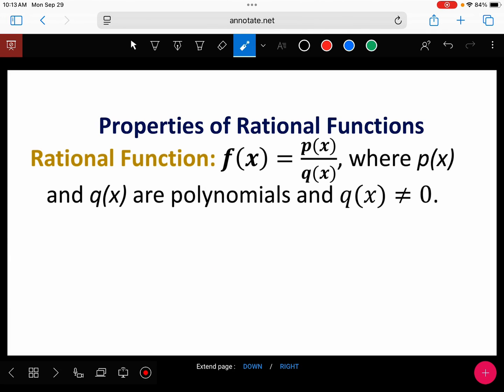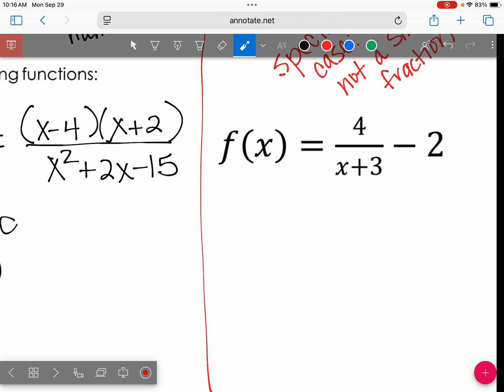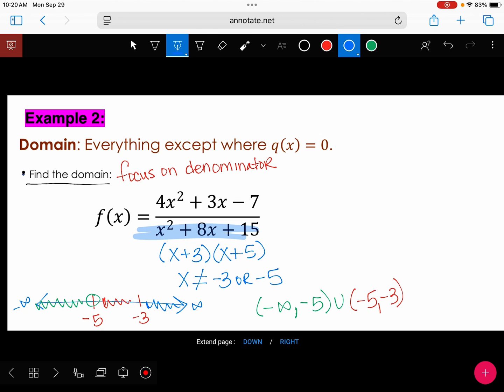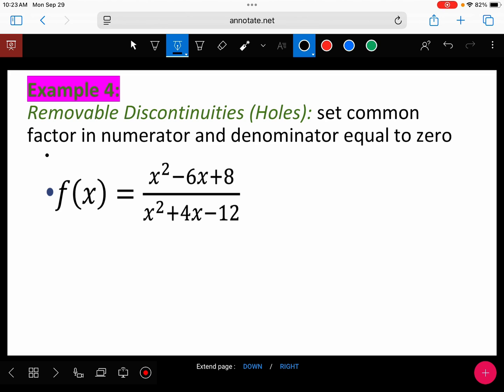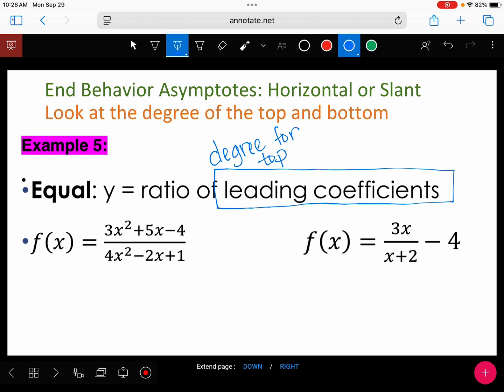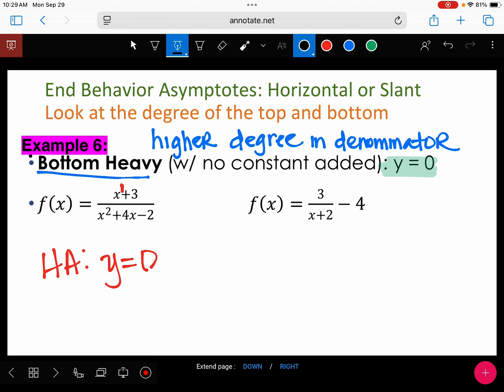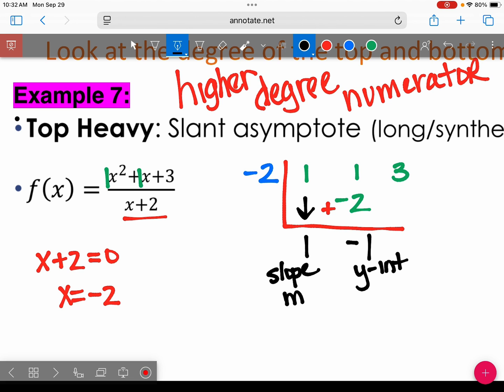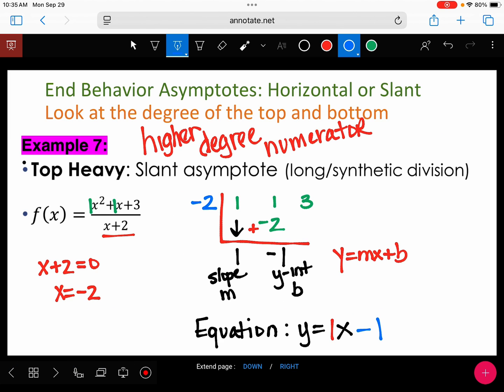Graphing Rational functions introduction